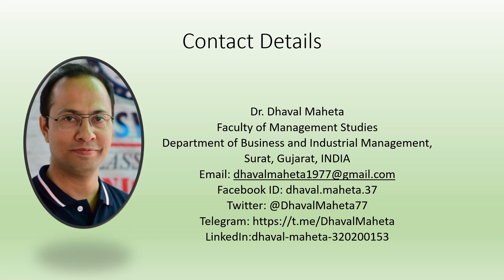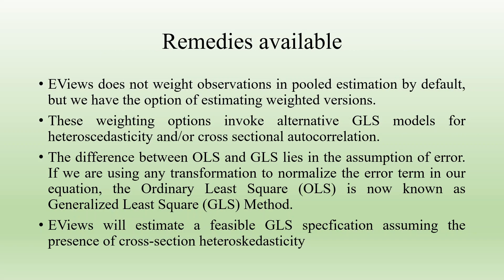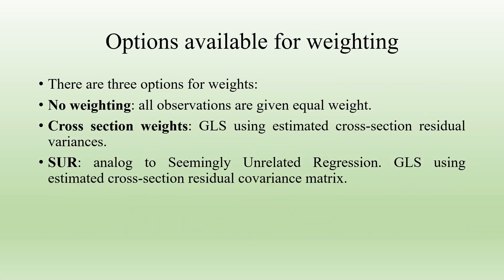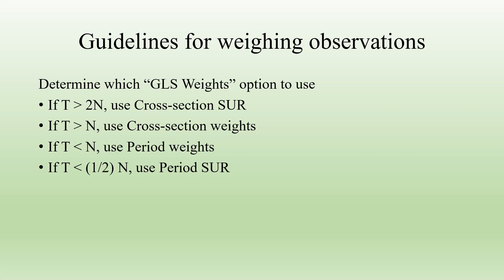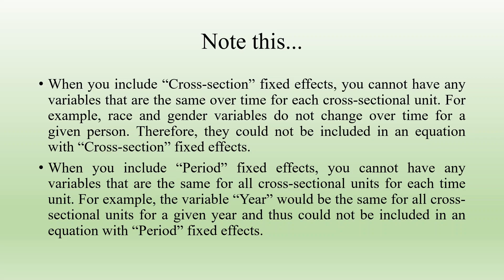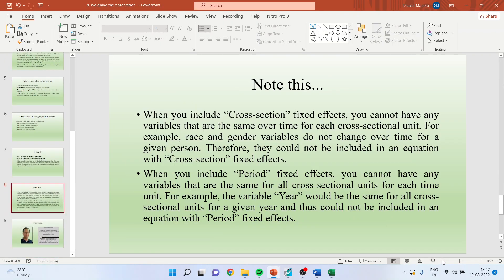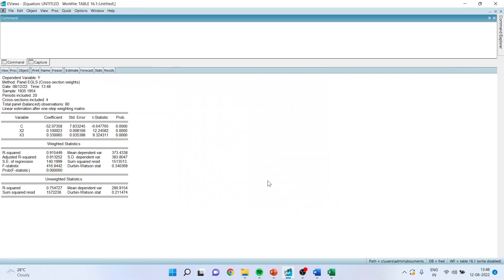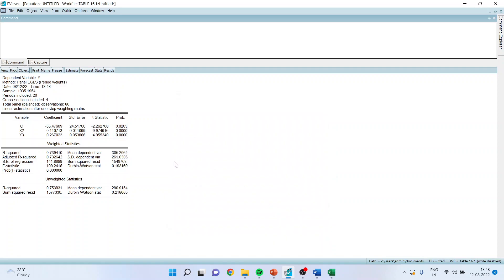12. Weighing the Observation using EViews || Dr. Dhaval Maheta